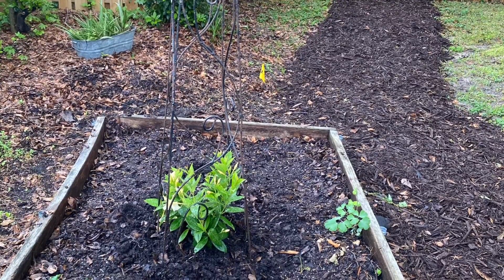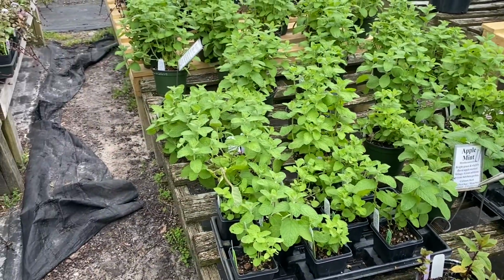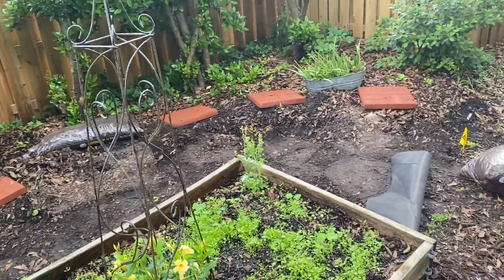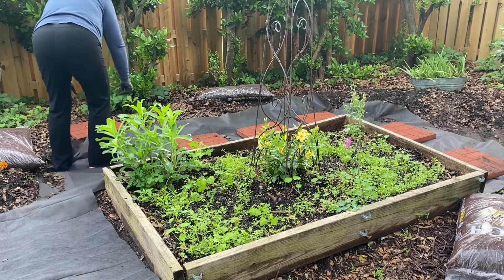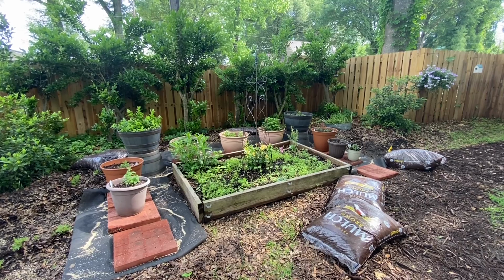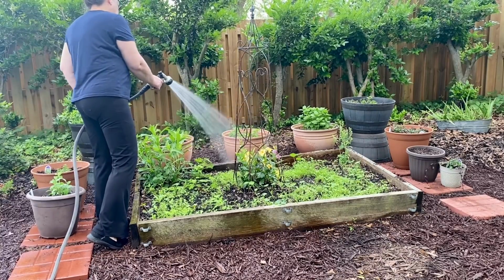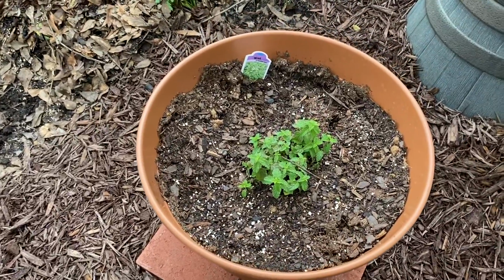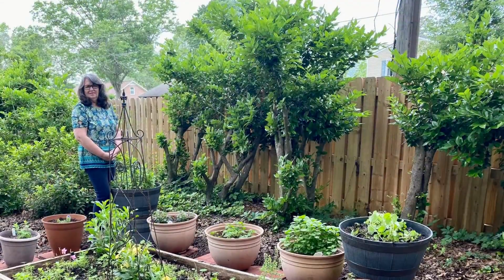Plant Your Own Herbal Tea Garden!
Step by step instructions for starting your very own tea Garden with mint varieties!